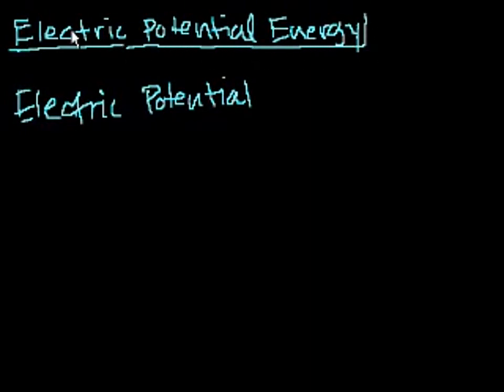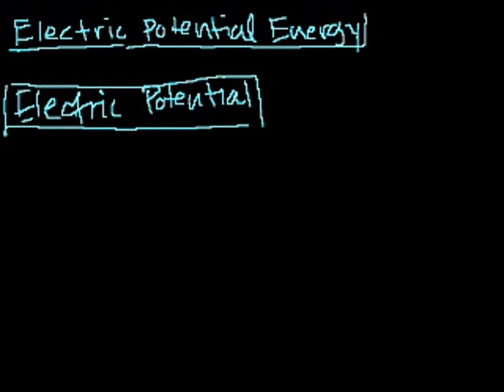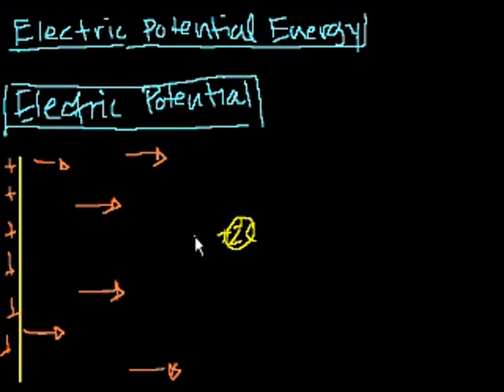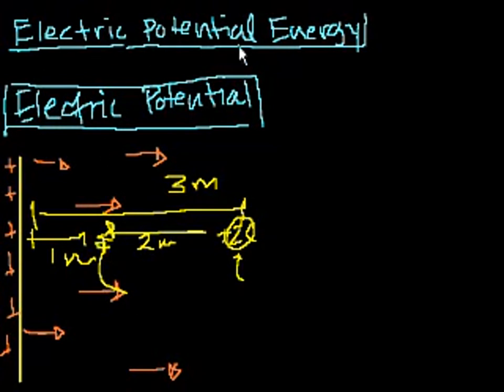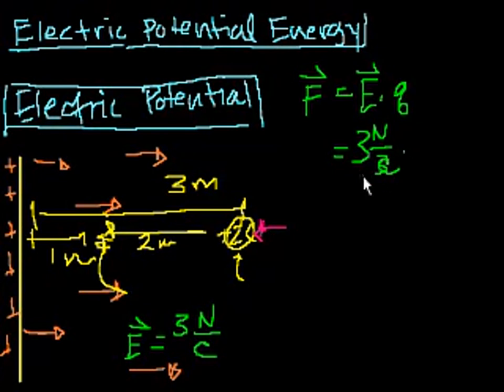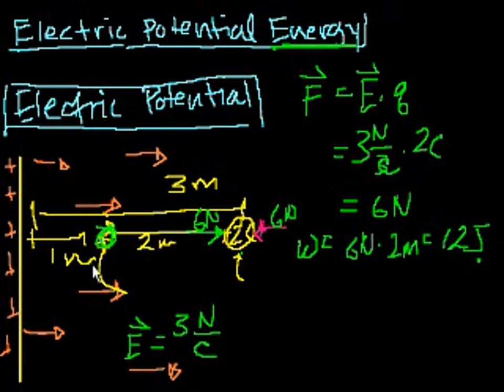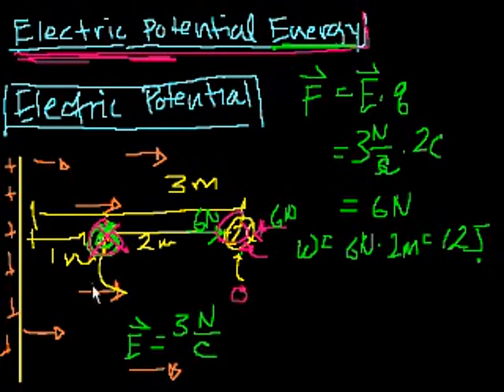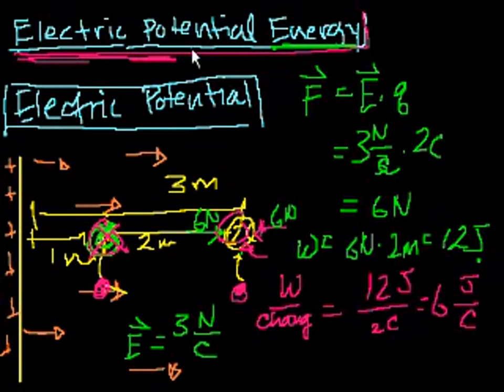Voltage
Happy Learning! 🌟